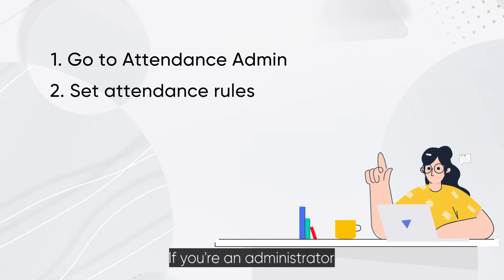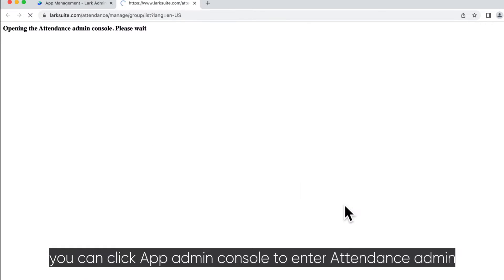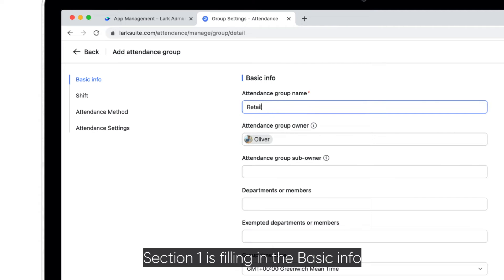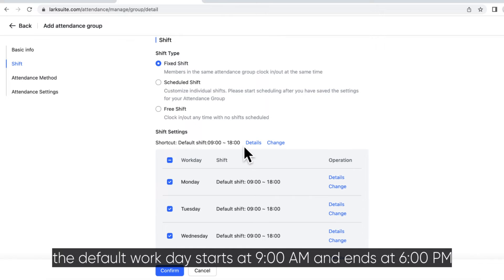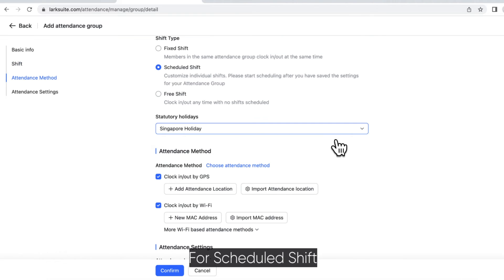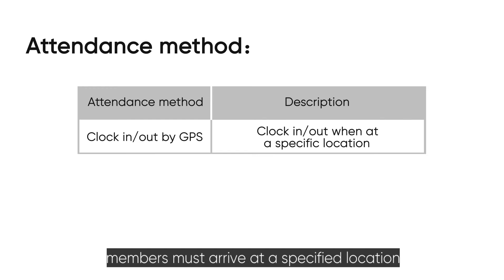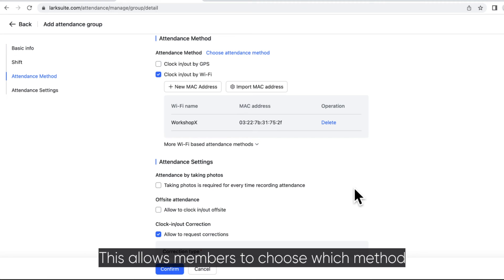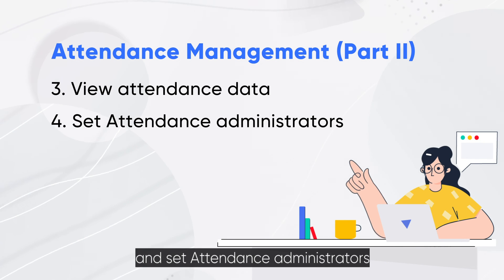Get started with Lark Attendance I | Best Tool for Clock In, Shift Scheduling, and Data Management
Discover more about our features and offerings on the official Lark

Lark is an all-in-one collaboration platform and productivity suite designed to streamline team workflows. In this video, we’ll guide administrators through the first steps to set up and manage attendance in Lark, covering how to access the Attendance Admin console and configure attendance rules.

Try Lark for free and find the perfect plan for you

00:00 Intro
00:14 Access the Attendance Admin Panel
01:06 Configure Attendance Rules